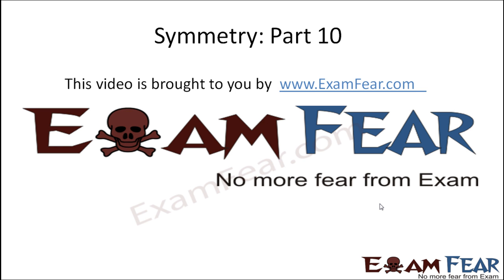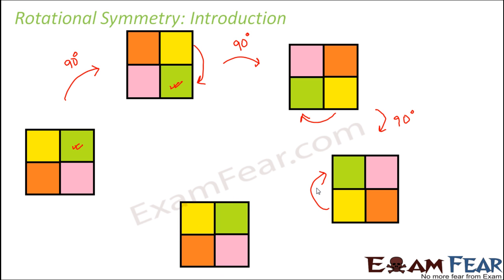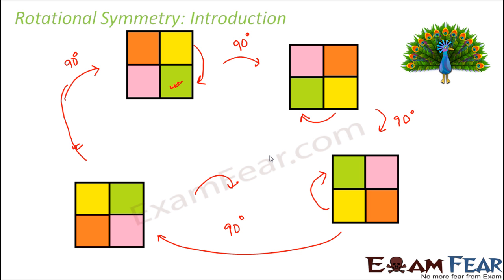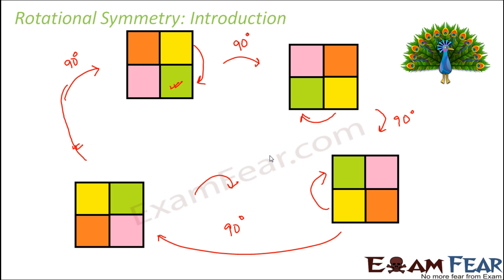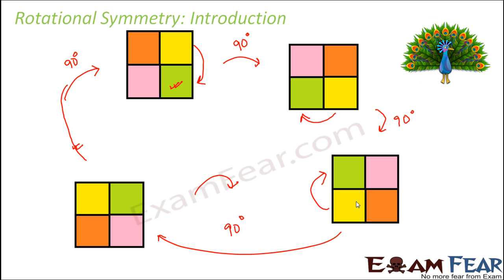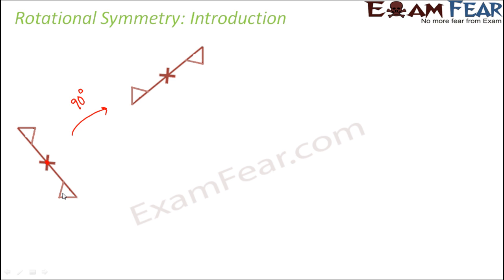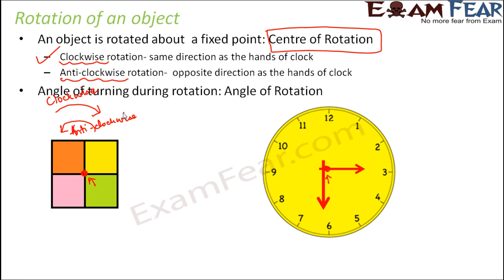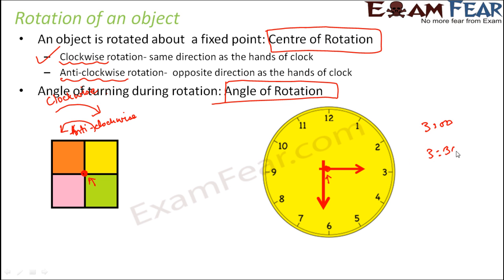Maths Symmetry part 10 (Rotational Symmetry) CBSE Class 7 Mathematics VII